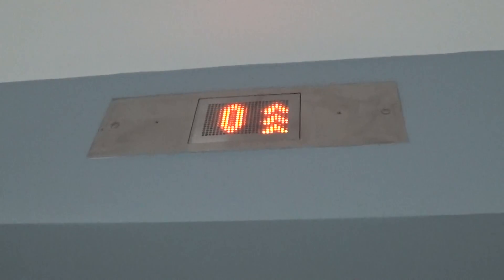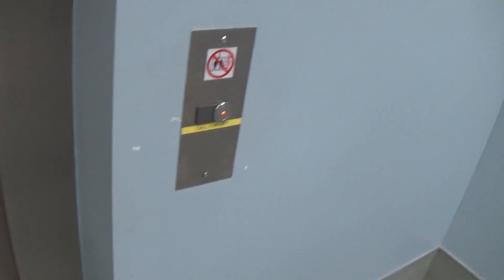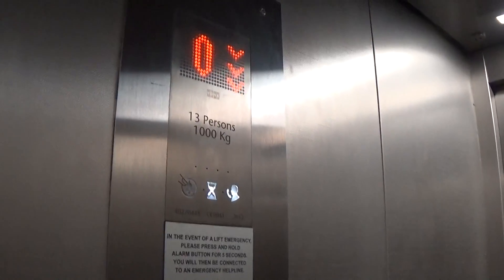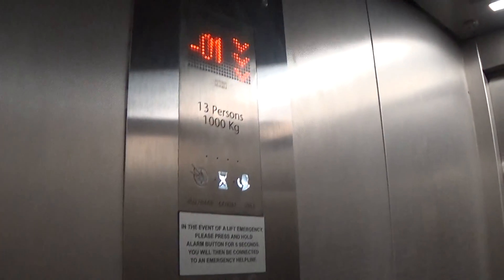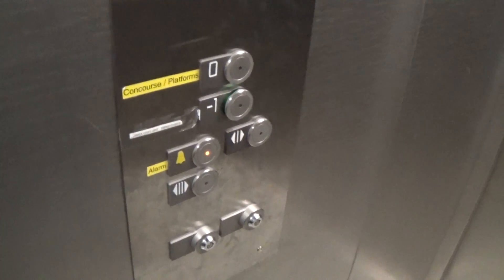Kone EcoDisc Elevator At The Portadown Train Station